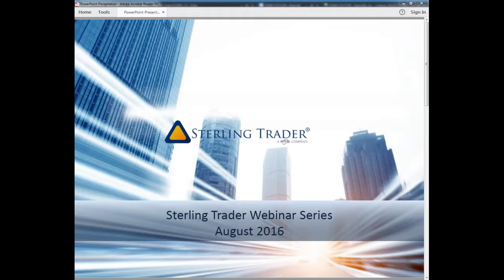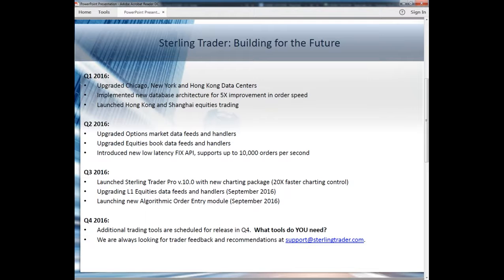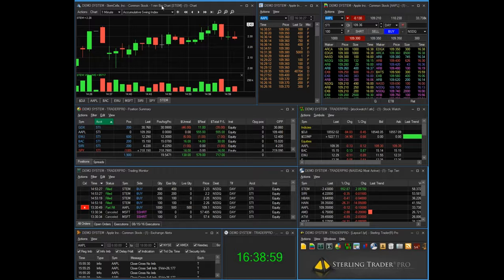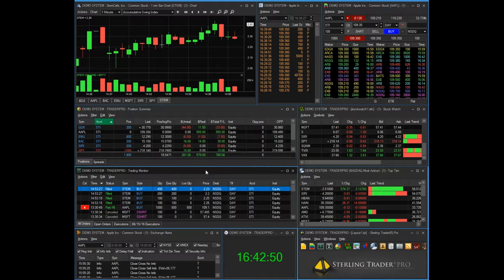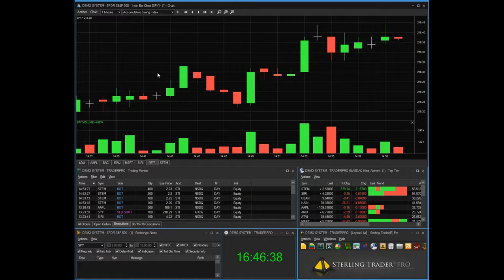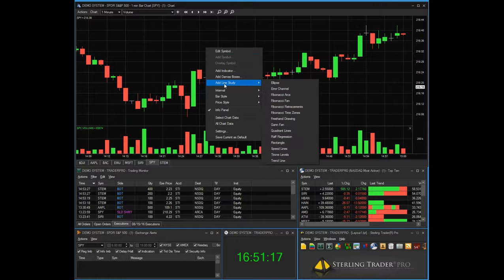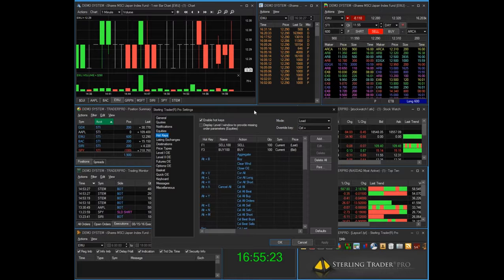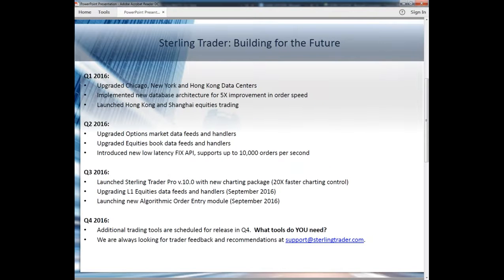Software SterlingTraderPro V. 10.0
Aprenda a utilizar la plataforma de negociación de acciones americanas Sterling Trader Pro V.10

- ACADEMIA ADAYTRADING BARCELONA -

Si estás interesado en convertirte en un DayTrader ganador y consistente fórmate con nuestro programa profesional de entrenamiento para DayTrader’s.

ADayTrading es un centro de entrenamiento profesional de lengua hispana para DayTraders.